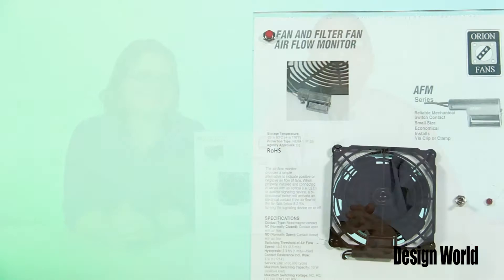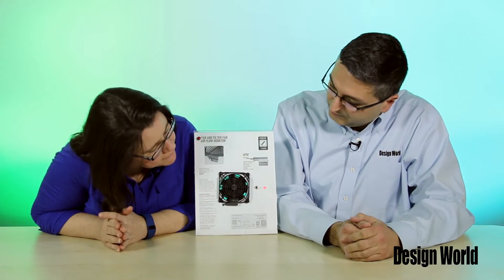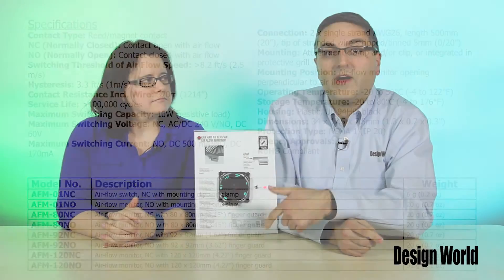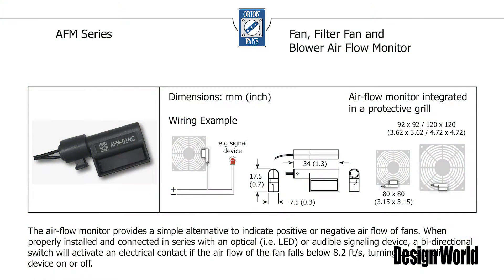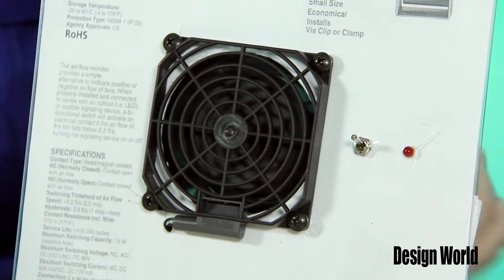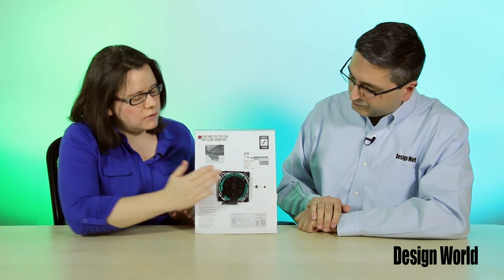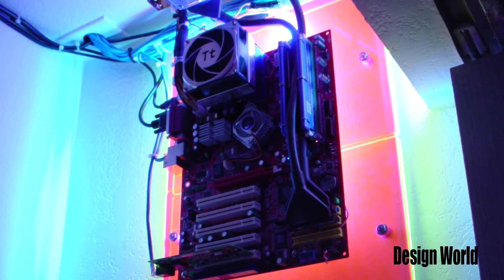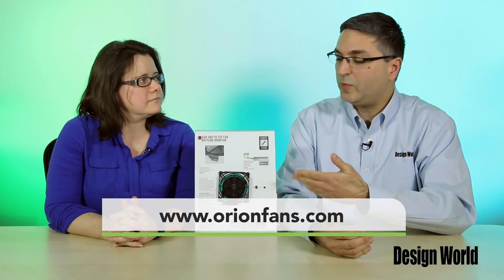Airflow Monitoring System for fans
Design World editors Miles Budimir and Mary Gannon demonstrate the AFM Series Airflow Monitoring System from Orion Fans. The system can be easily attached to existing fans and notifies operators of any obstructions impeding normal airflow.